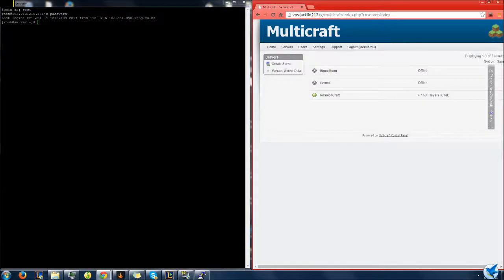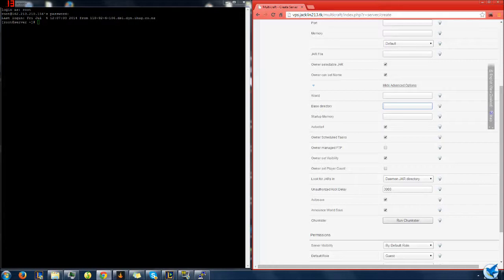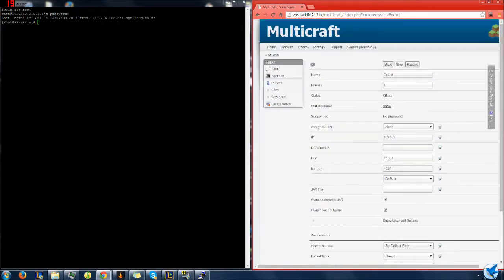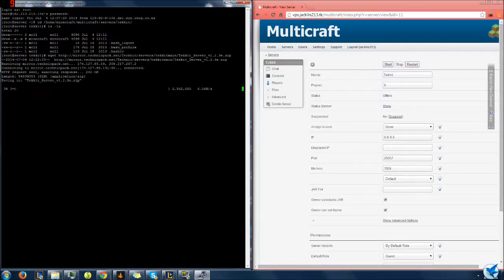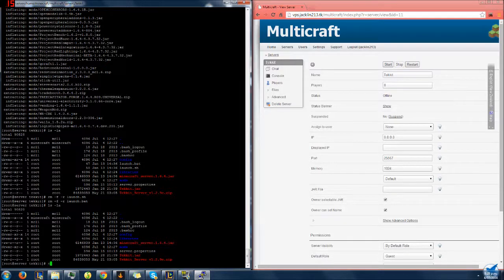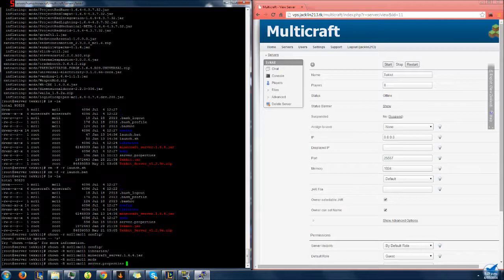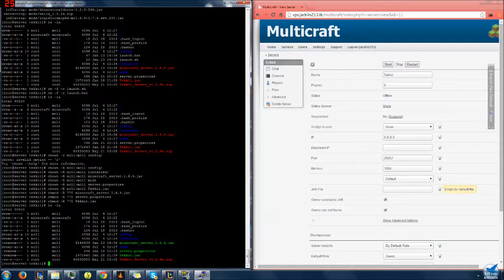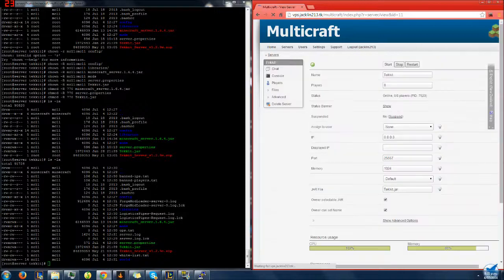Multicraft - Tekkit Server Setup Tutorial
Requirements:
VPS with Multicraft installed and root access.
FTP (optional)